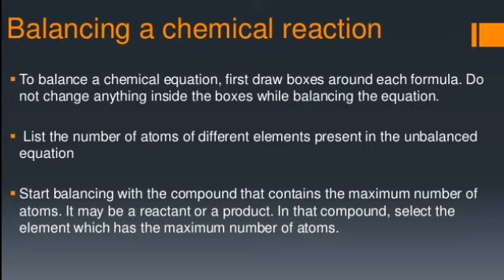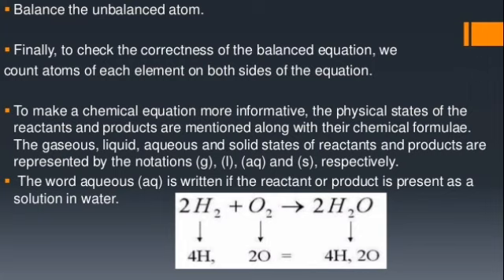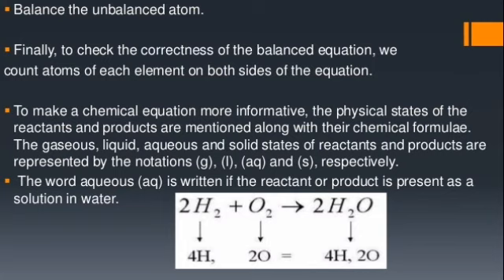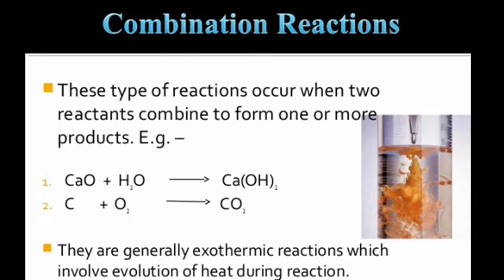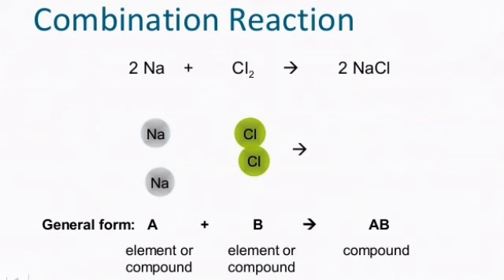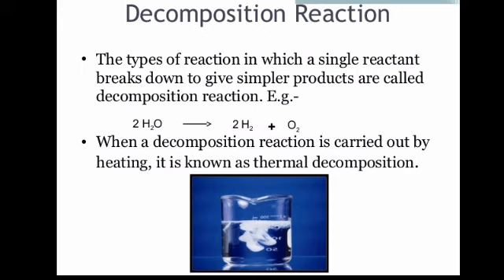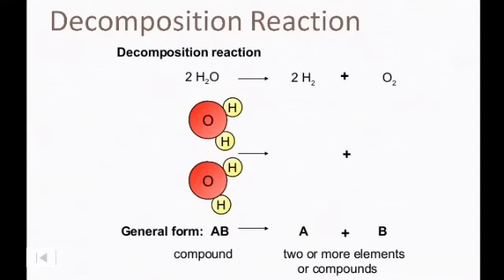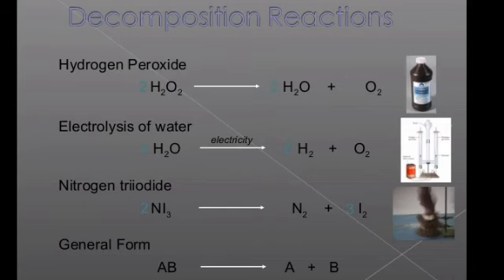Chemical Reactions & Equations, Part - 2